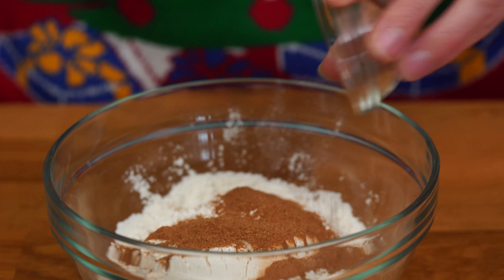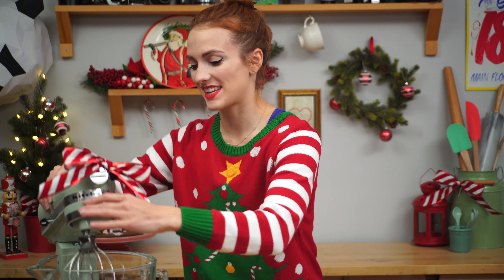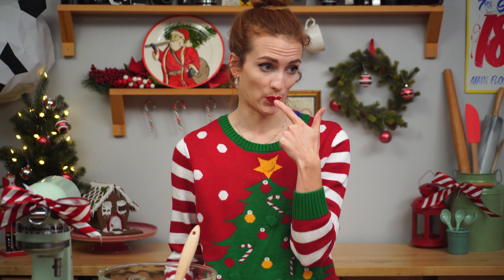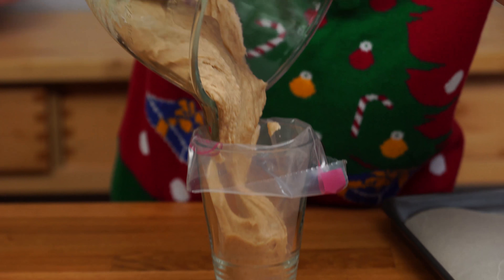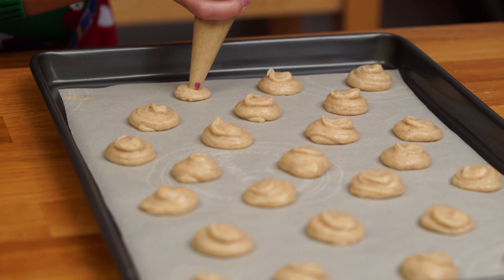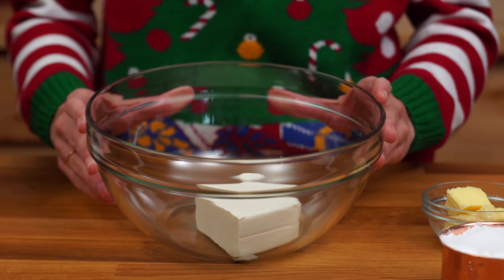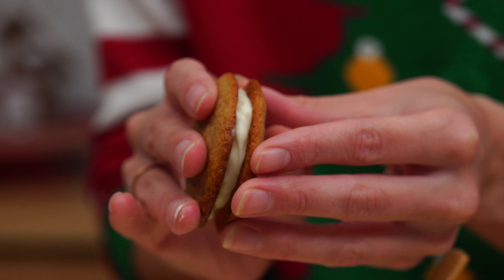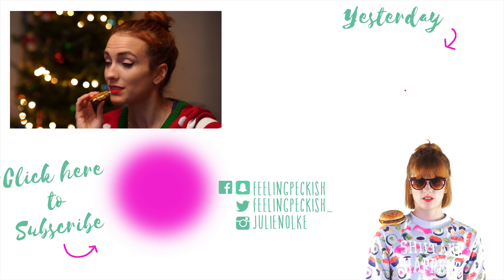Eggnog Whoopie Pies || Vlogmas Day 21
Here's the recipe for the ultimate festive crowd pleaser: Spicy, smooth and creamy Eggnog cake/cookies sandwich a rich cream cheese icing. Recipe below:

Egg Nog Whoopee Pies
Cakes:
1 cup all-purpose flour
1 1/2 teaspoon pumpkin pie spice
1 teaspoon baking soda
3/4 teaspoon salt
2 eggs
3/4 cup sugar
1/2 cup egg nog
6 tablespoons butter melted

Icing:
4 tablespoons butter softened
1 cup of icing sugar
4 oz softened cream cheese

 1. Preheat oven to 350°F.
 2. Mix together the flour, pumpkin pie spice, baking soda and salt. In a separate bowl whisk eggs and sugar until pale and fluffy. Add in egg nog and melted butter and mix. Slowly add in flour mixture and mix until combined.
 3. Transfer to a piping bag and pipe one tablespoon. mounds onto baking sheets covered in parchment. Bake 10-12 minutes and cool for 5 minutes.
 4. For the icing, whisk together the softened butter, icing sugar and cream cheese. Form sandwiches and enjoy!